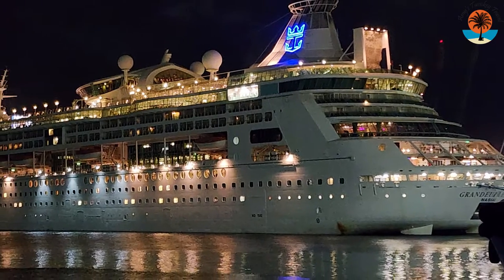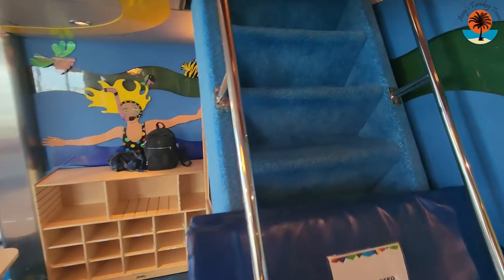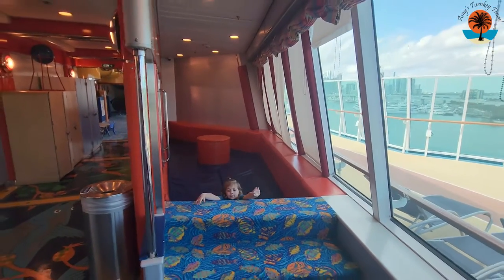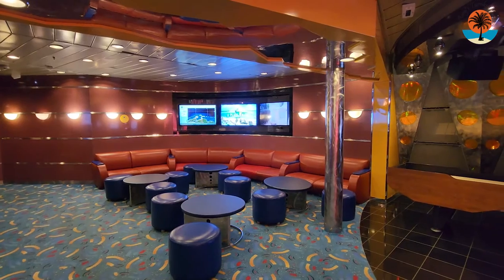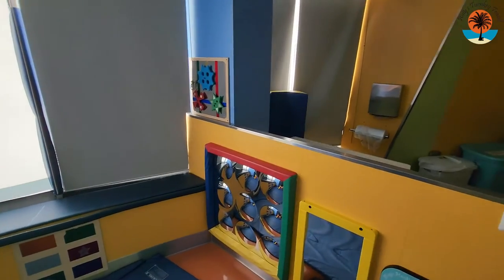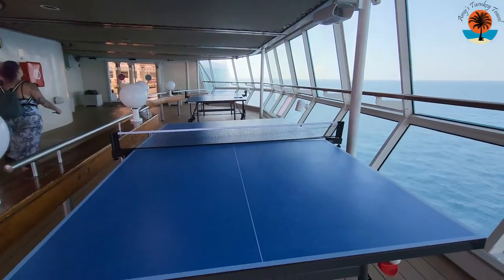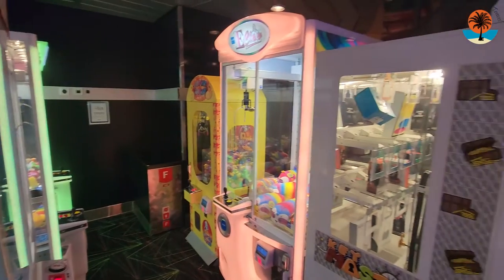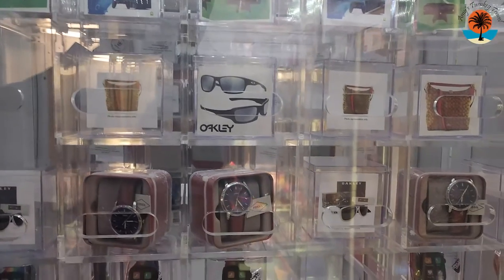Is Grandeur of the Seas a good ship for families with kids? 2024 - Royal Caribbean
Grandeur of the Seas is royalcaribbean 's oldest and smallest ship. So, is it a good ship for families with kids? In this video, we break down all there is to see and do for children on grandeuroftheseas to help you make a better decision when planning your next family cruise As always, if you have any questions, feel free to comment below and we will respond to you :)

Chapters:
0:00 Intro
0:29 Adventure Ocean
2:00 Teen Area
2:43 Royal Babies and Tots
3:20 Pools and Outdoor Activities
4:48 Arcade
5:35 Conclusion